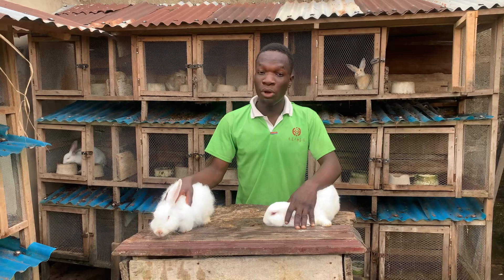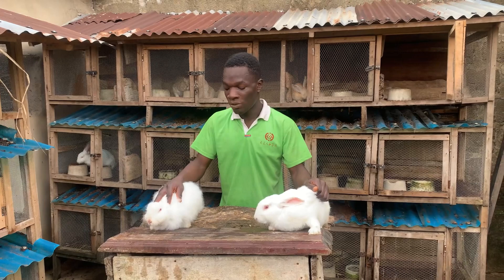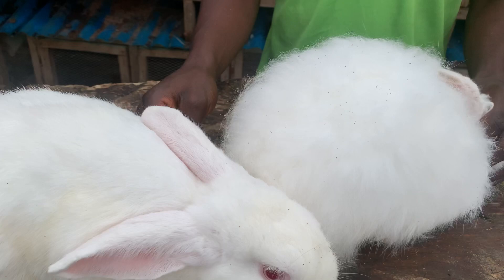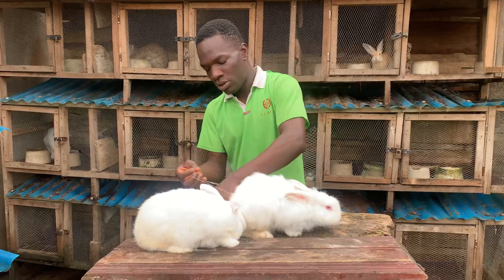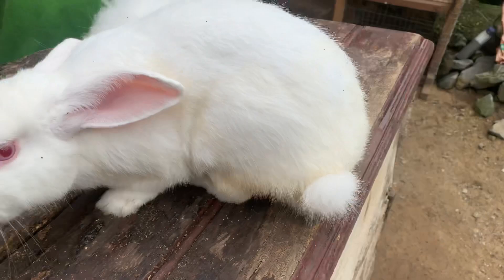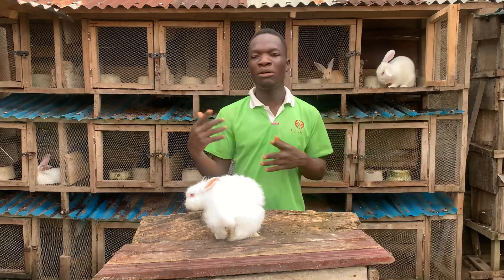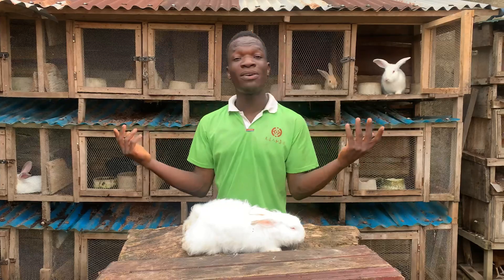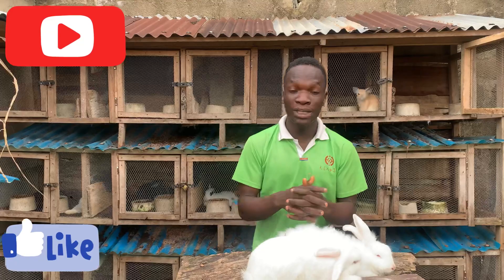Breeding rabbit on a table easiest method